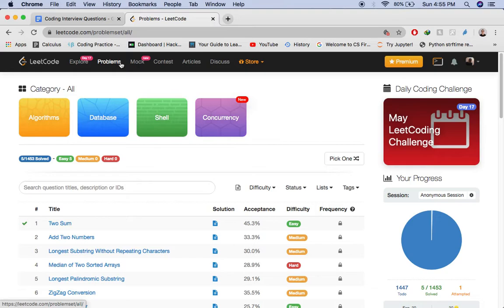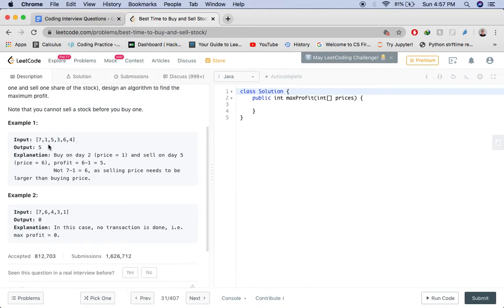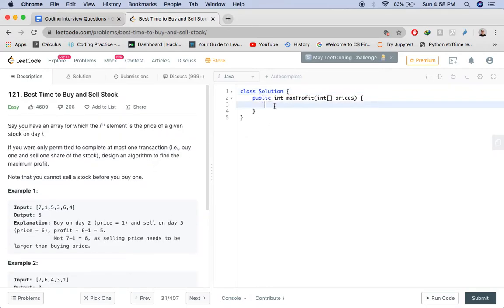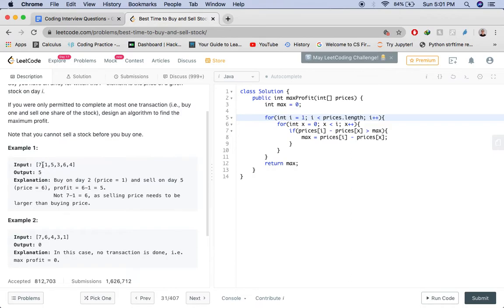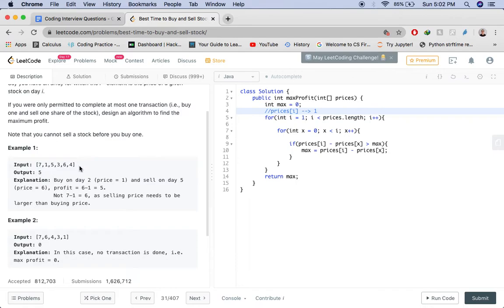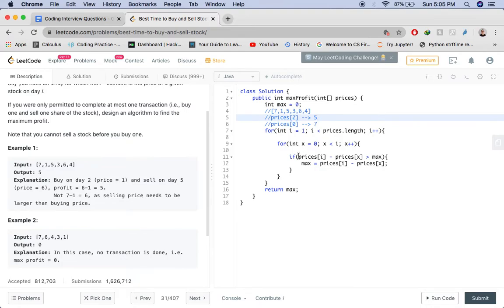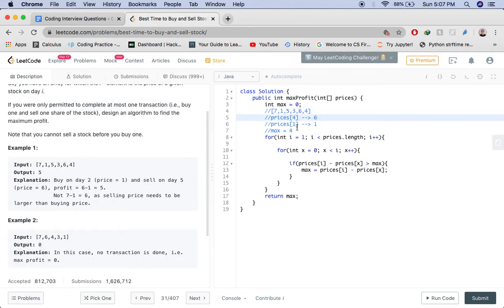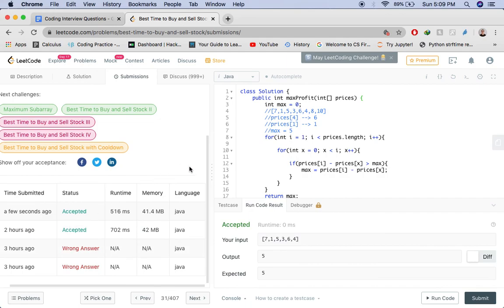maxProfit Leetcode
Leetcode/Easy/maxProfit. I will share my approach on solving Best Time to Buy and Sell Stock.